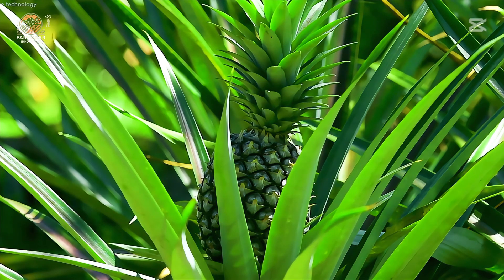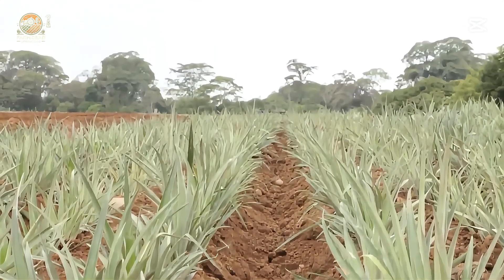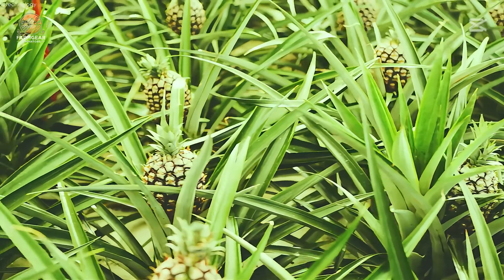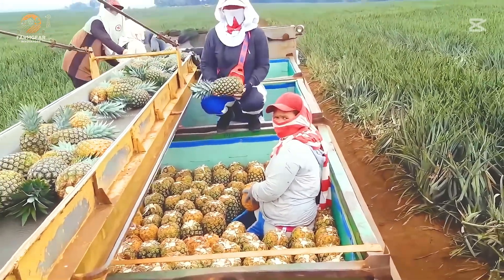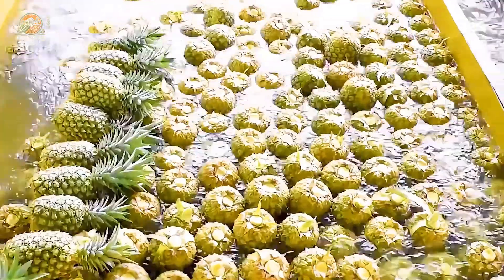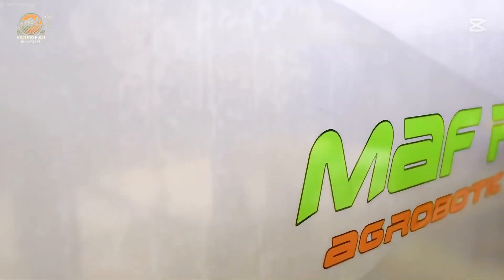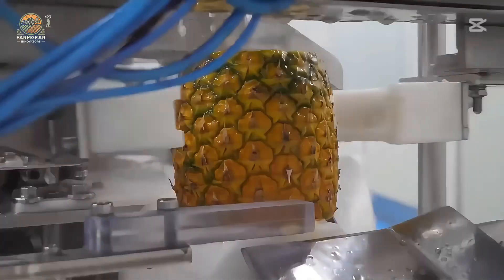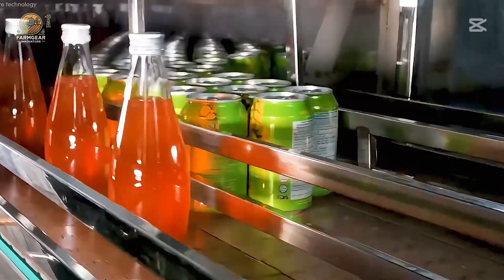Pineapple Harvesting Methods That Will DOUBLE Your Yield! 🍍 | Agriculture Technology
Join us on an exciting journey as we explore how Asia’s innovative farmers are revolutionizing pineapple farming with cutting-edge agriculture technology 🚜🌱. Discover the intricate process of pineapple harvesting in lush tropical fields and witness the remarkable pineapple processing factory operations that transform fresh fruit into delicious pineapple drinks 🍹.

Get an insider look at the machinery used in pumpkin harvesting and other agricultural machinery that makes farming efficient and sustainable. This farming documentary showcases everything from fruit harvesting machines to farmgear innovators creating solutions for modern agriculture farming.

Whether you're passionate about farm life or curious about processing factory innovations, this video is a must-watch for all agriculture enthusiasts. Don’t miss the action-packed scenes of farmers working alongside agriculture machines to bring the freshest pineapples to your table! 🍍🚜